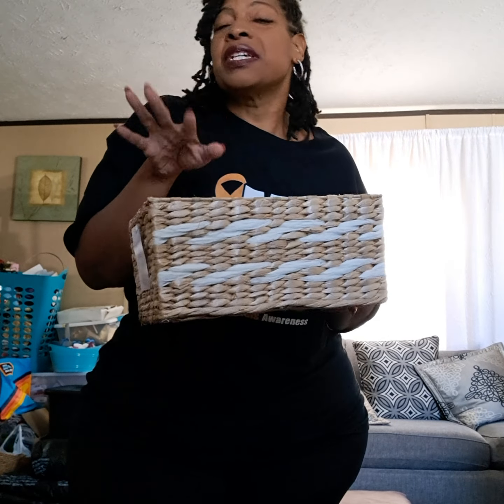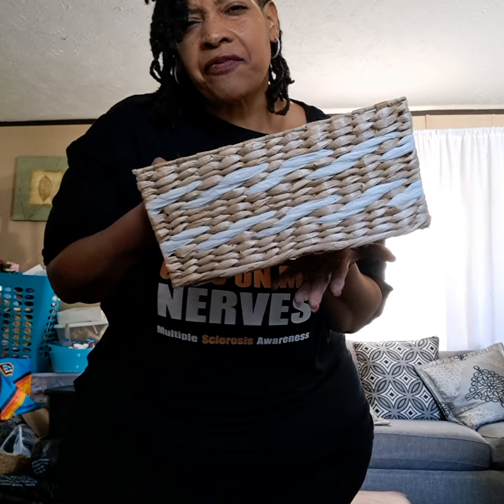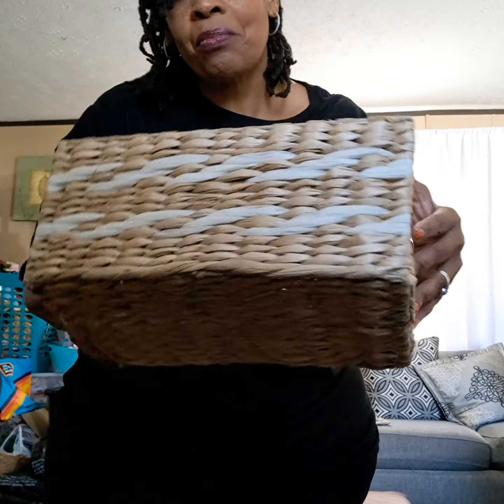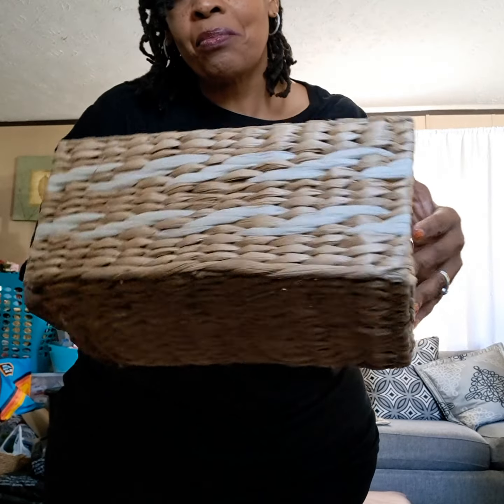It's a joyful video.